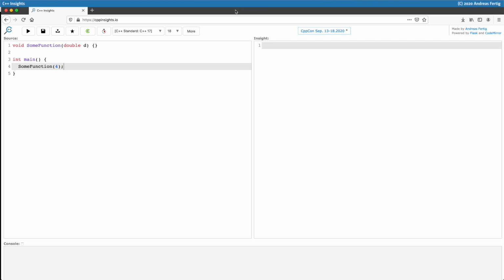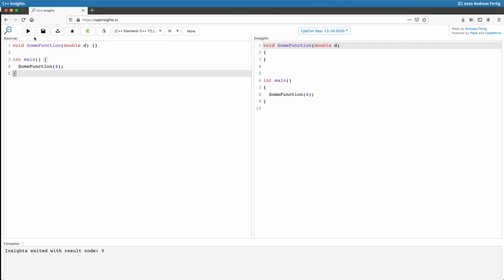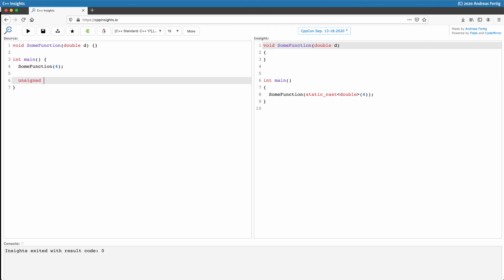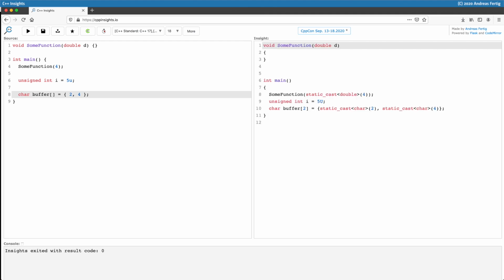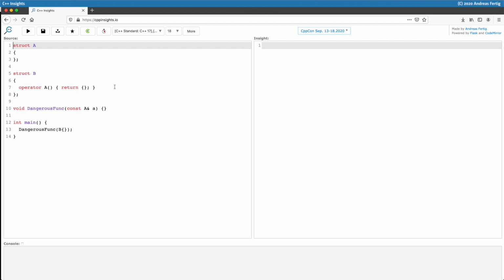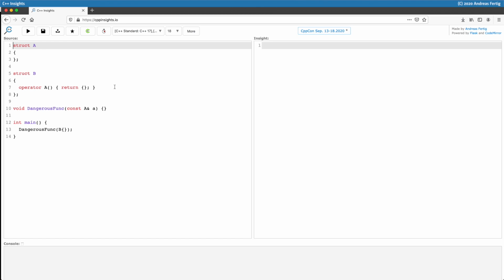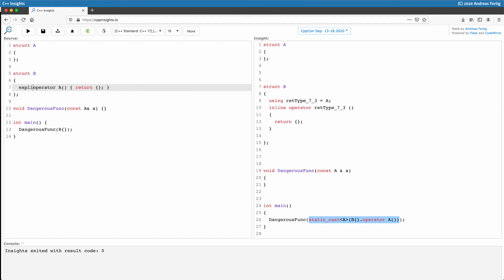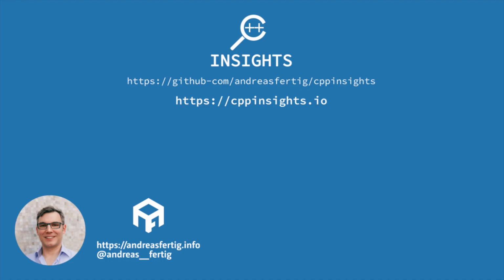C++ Insights - Episode 1: The invisible things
In this episode, I show you implicit conversions and how C++ Insights can help you to spot them and understand them better.

Talks

ANDREAS' BOOKS